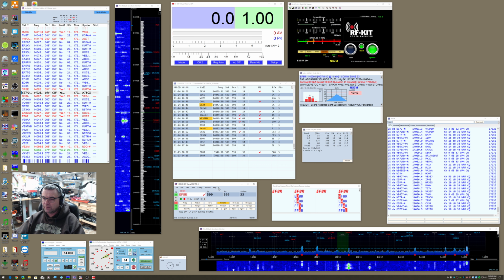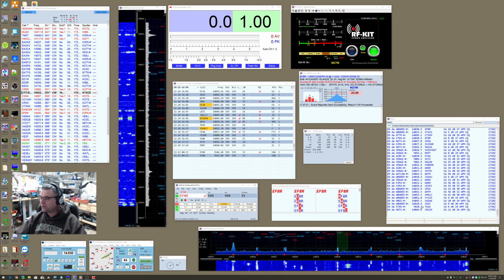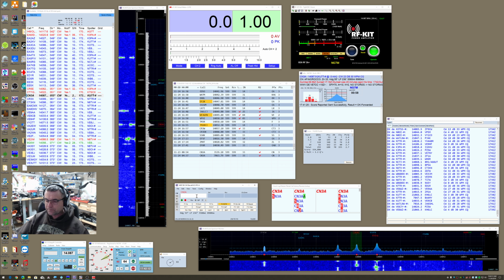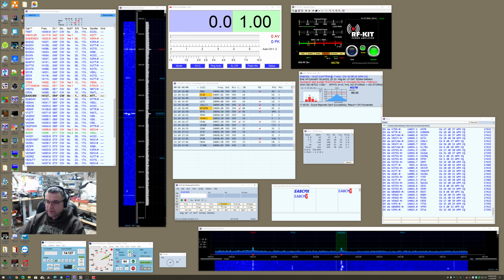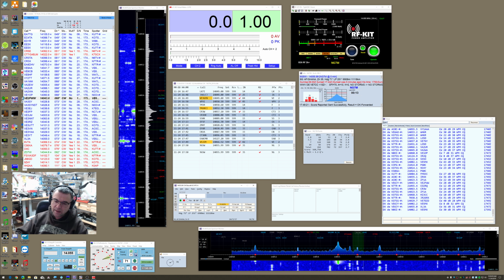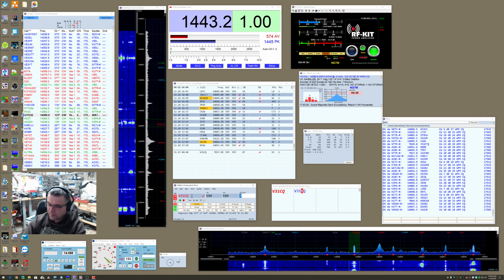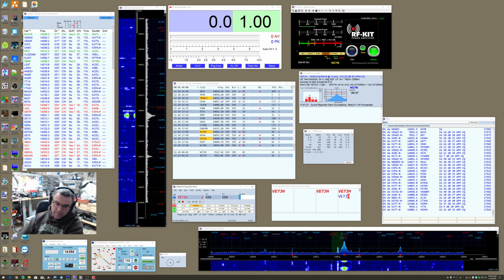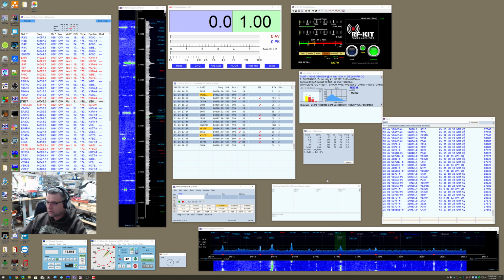Live CQ World Wide CW DX 2019 NG7M Search & Pounce Station Automation Demo w/N1MM Logger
This video shows N1MM and station automation during the 2019 CQ WW CW DX contest.  I go over a high level of the N1MM windows I have open and then move on to live operating in the CQWW CW contest.  This is a simple demo of a fully integrated Single Op / Single Radio station, where the Radio and Rotor etc... are all integrated using desktop applications.

(*Note:  I figured out what was causing the errors in N1MM, it was related to using two N1MM spectrum displays.  Unless N1MM code is updated to resolve the issue, I would recommend just using the normal band map display rather than two specturm displays.  This totally solved the problem and you will not see the N1MM errors that happened in the video.  Stick with a single spectrum display.)

I think some operators will find this interesting if they are looking to get things a little more integrated and automated with the HF station.

You will see how skimmer and human spots are used in a casual Assisted CQWW CW entry.  This is a fun way to approach the contest if you are just going for new DX or even if you are serious and trying to reach a new personal goal for the contest etc.

If you like the video give me the thumbs and and please leave rational and constructive comments if you have questions or comments.  Max NG7M